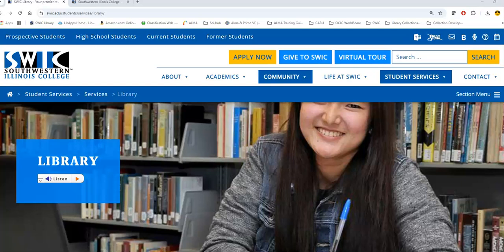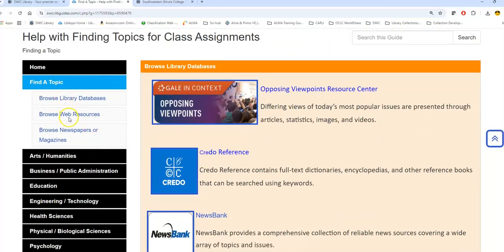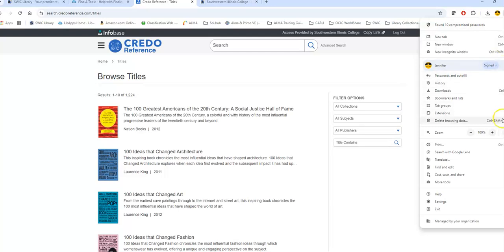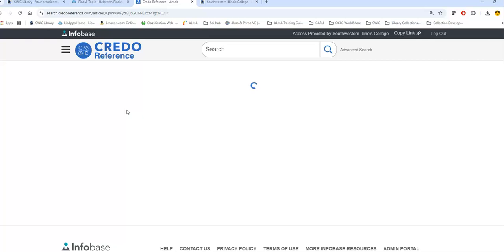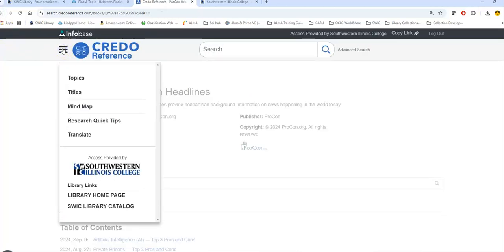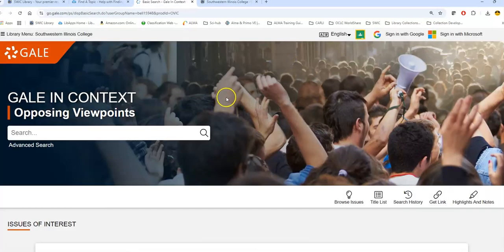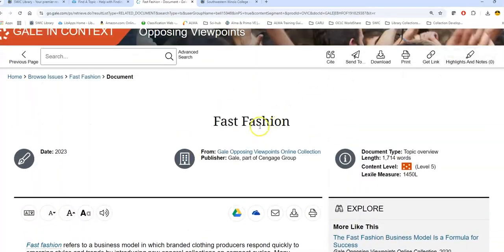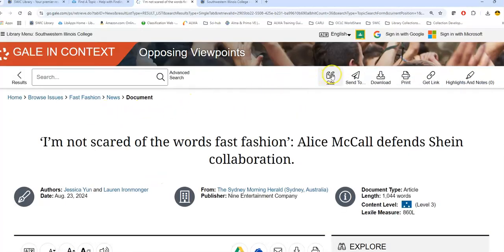FInding a Topic